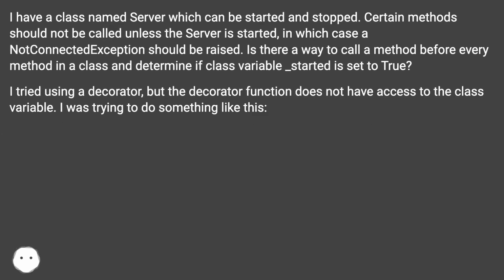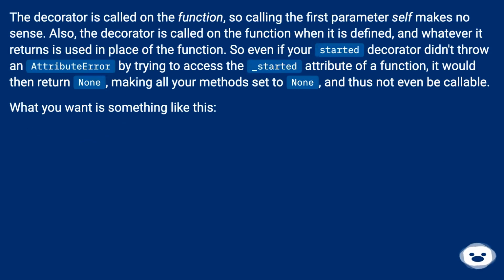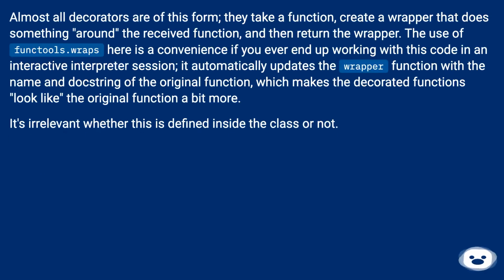Check condition before method call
Chapters
00:00 Check Condition Before Method Call
00:37 Accepted Answer Score 9
01:59 Thank you